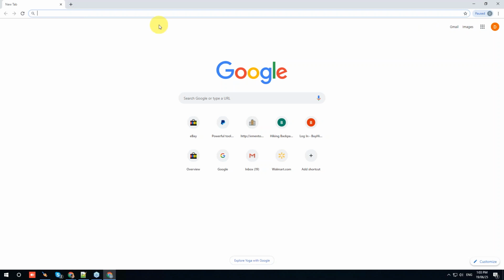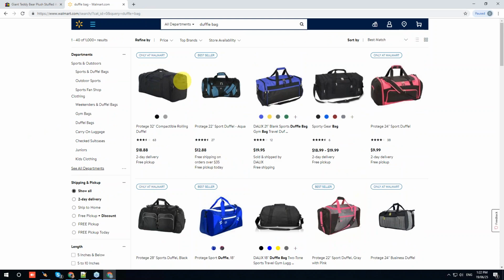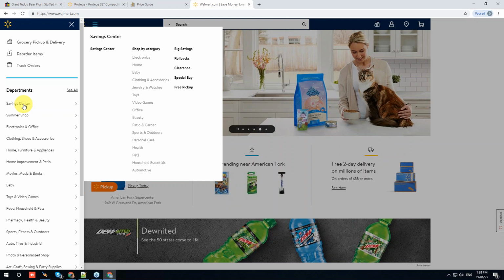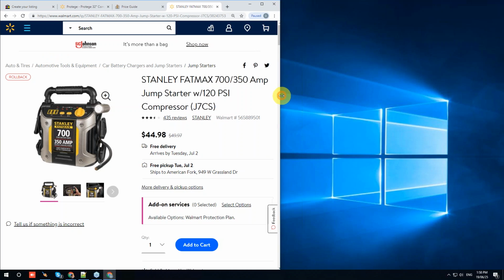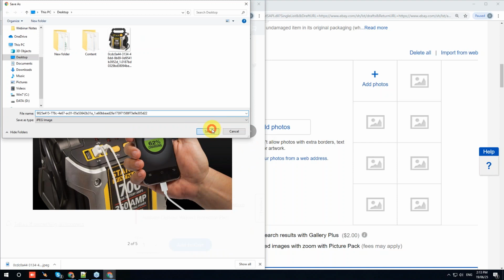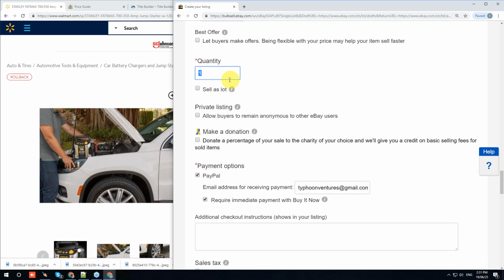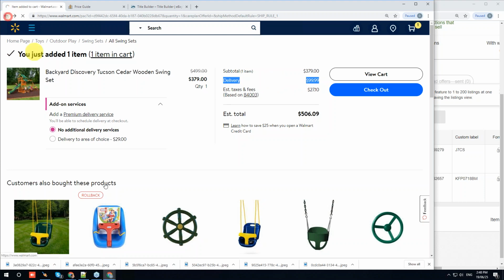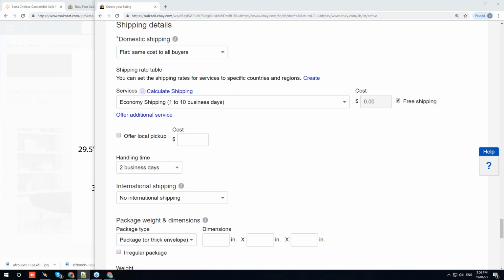Ebay 5 - Retail Drop Shipping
Lets learn about how to start doing drop shipping on Ebay, this method has the fewest barriers to entry and helps you to get up and running with drop shipping as quickly as possible.

If you need additional trainings on how to split screens, you can view that

If you need additional training on image editing, you can view that

Do this checklist on every listing until it is automatic in your head:
Do use the "Advanced Listing Tool"
Do not use the "Quick Listing Tool".
Do use at least 75 of 80 allotted characters in your title
Do copy your title and paste it into the first line of your description
Do not do "Best Offer"
Do a quantity of 1
Do require immediate payment
Do Ship via Economy Shipping (1-10 Business Days)
Do flat rate shipping
Do 2 or 3-day handling time
Do have your shipping exclusions setup to not sell to anyone outside the lower 48 states if you are targeting US sellers
Do make sure you add up all your fees for each listing (cost of item + tax + shipping + Ebay fees + PayPal fees (Use my spreadsheet from the assignment 2 webinar as needed)
Do a 60 Day Money Back Return Policy where the buyer pays the return shipping.
Focus on getting faster and faster.